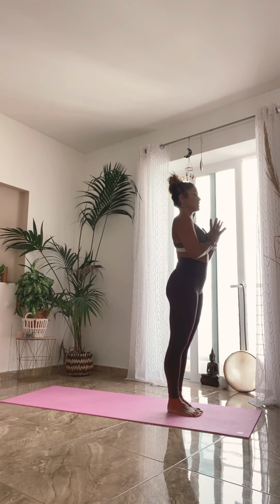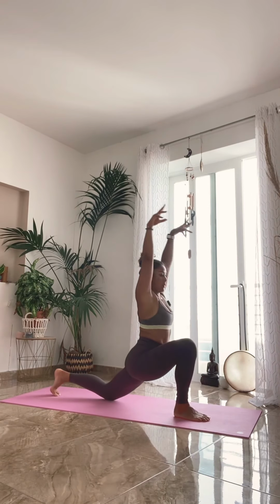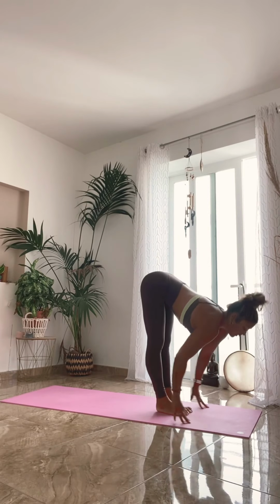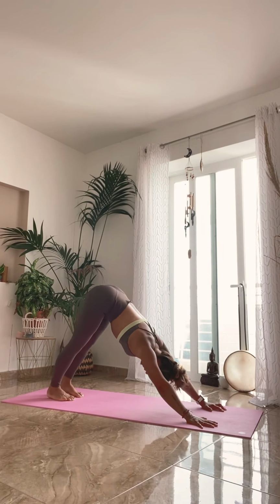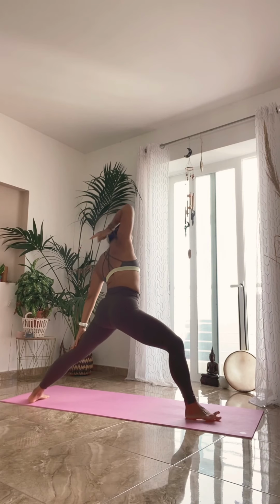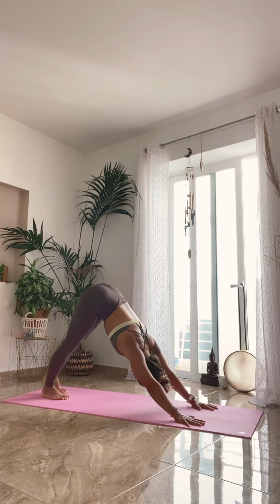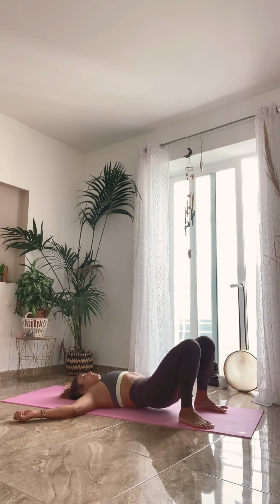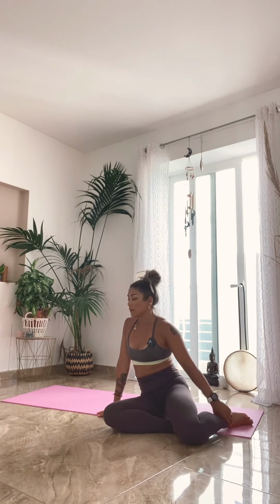Steady Strong Standing Split Flow 🌶🌶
Centre yourself with this strong stretchy flow including a few inversions of your choice ♥️🙏🏽💫